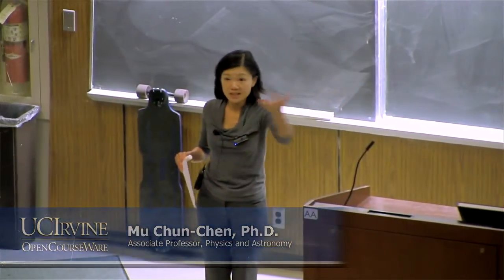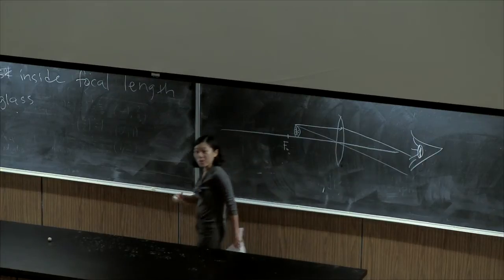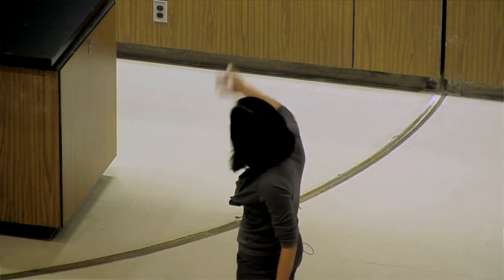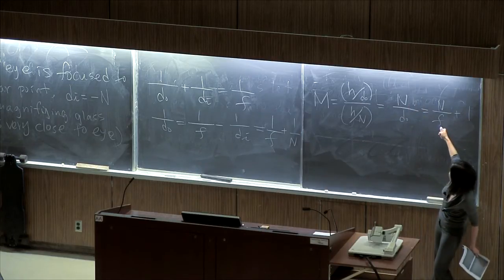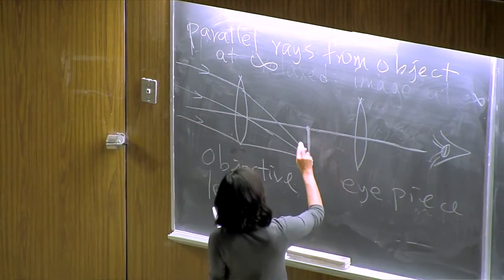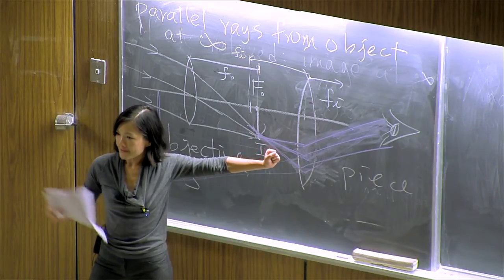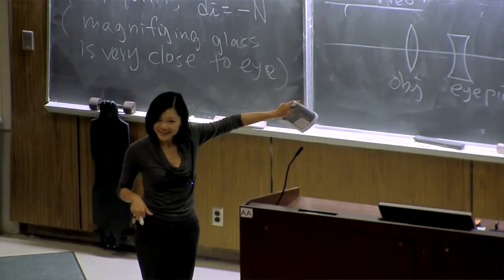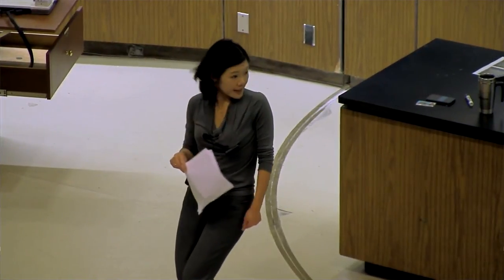Physics 3C. Lecture 15.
View the complete course:
Instructor: Michael Smy, Ph.D. Mu Chun-Chen, Ph.D.

Required attribution: Smy, Michael. Chun-Chen, Mu. Basic Physics 3C (UCI OpenCourseWare: University of California, Irvine), [Access date].